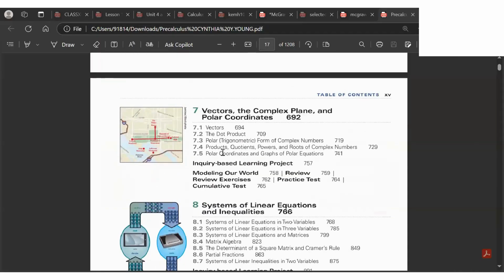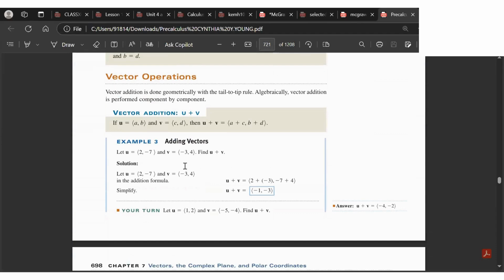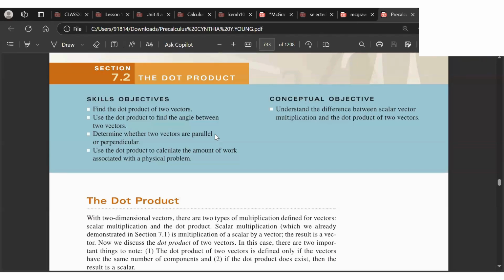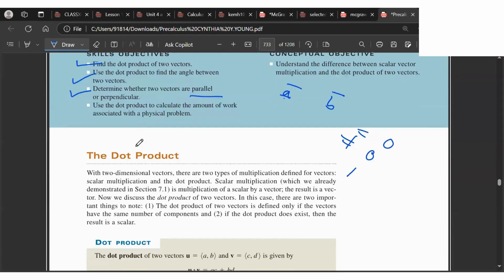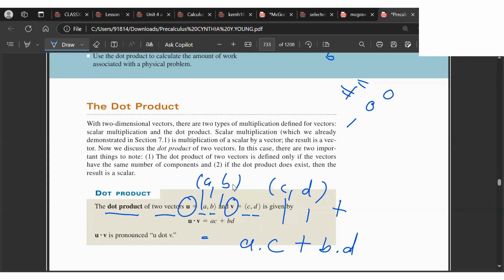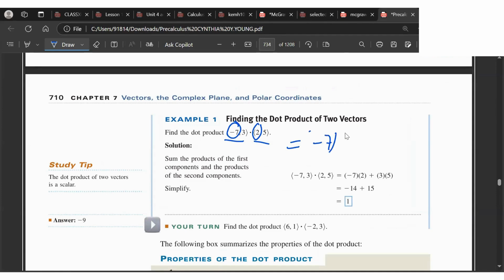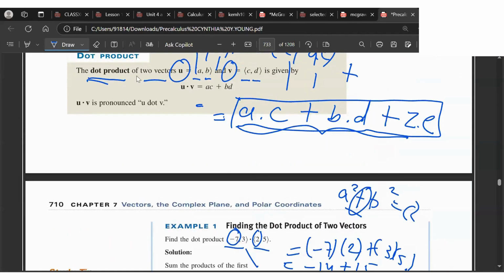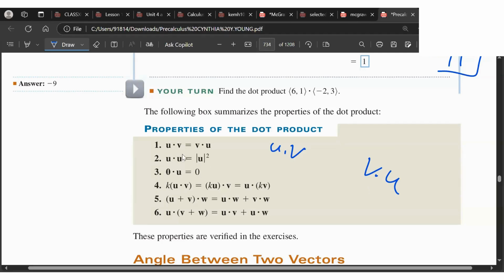American Curriculum || Year 11 || Maths: Vectors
Welcome to our Year 11 Math tutorial on Vectors, designed for students following the American Curriculum! In this video, we dive deep into the essential concepts of vectors, which are fundamental in geometry, physics, and many areas of mathematics.

Drop any questions or comments below — we're here to help!